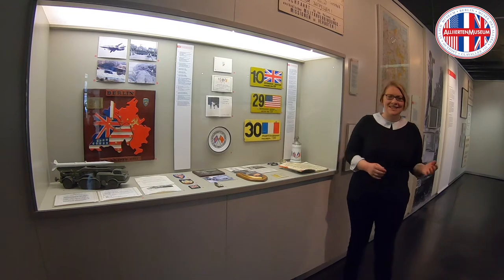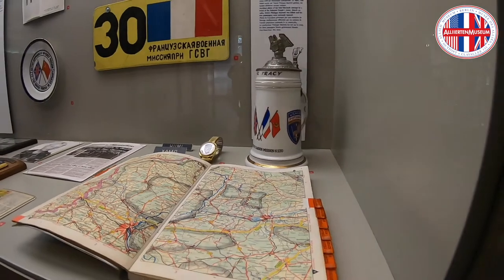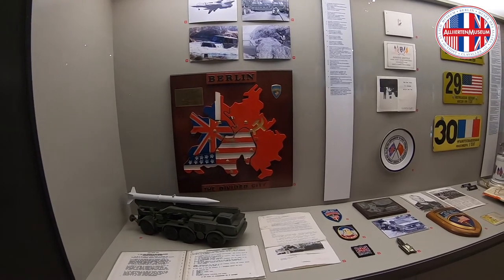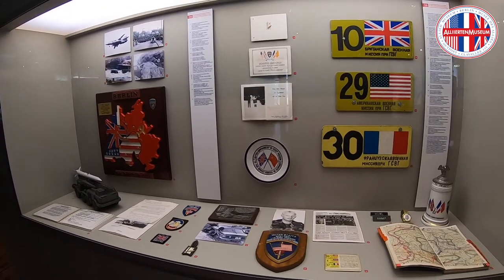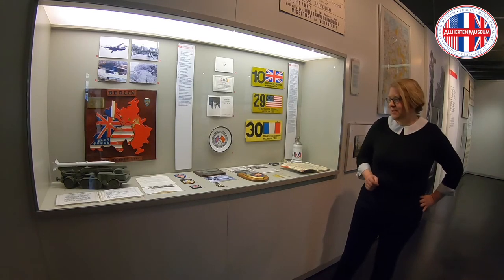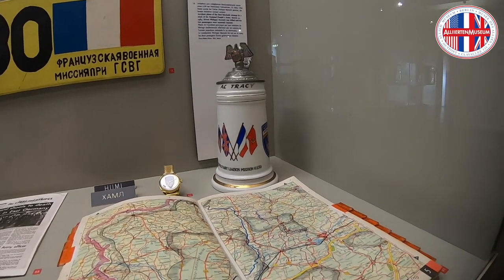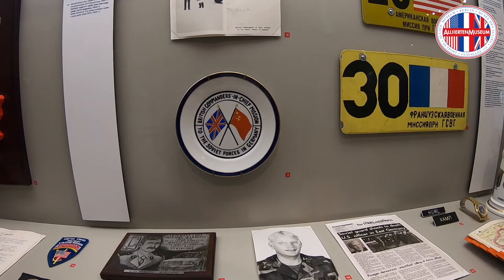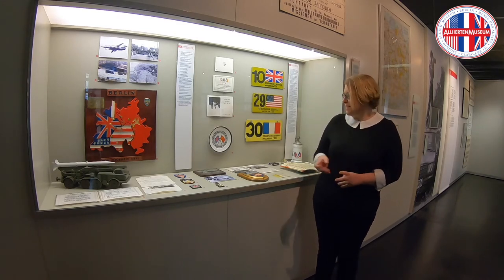InsideOutpost: military liaison missions (in English)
The three Western military liaison missions in Potsdam from 1946/47 to 1990 tell an unusual story. Their existence during the Cold War, with regular intelligence gathering journeys through East Germany struck something of a surreal note. Our guide specialist Jessica Posel will tell you more about this arrangement.